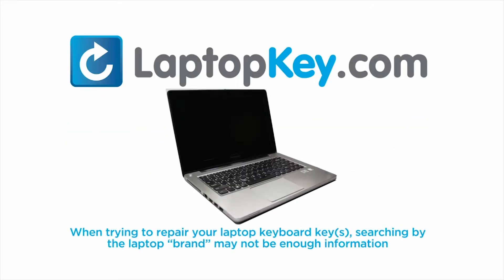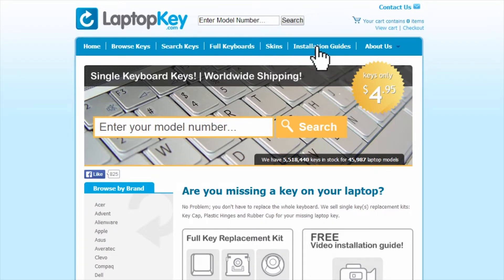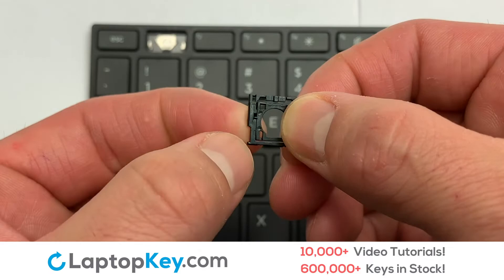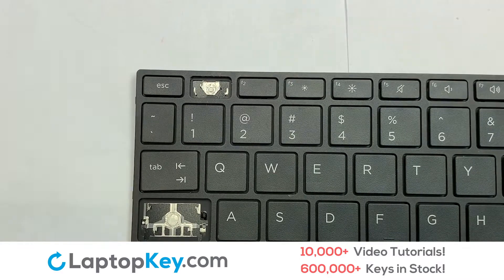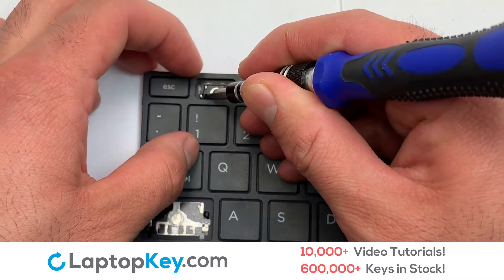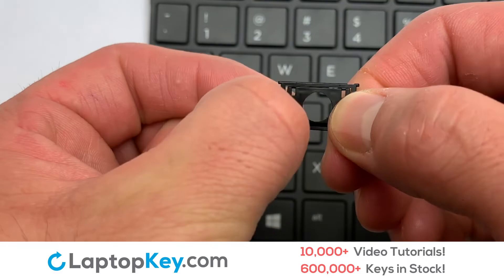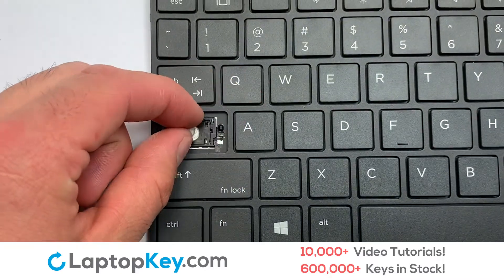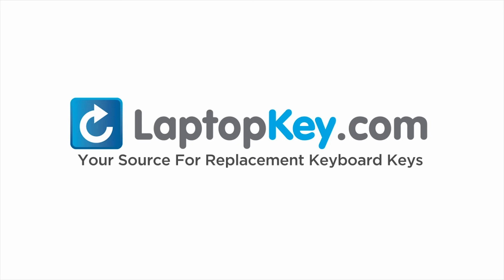Replace Keyboard Key HP ProBook 440G5 | Fix Laptop Installation Repair